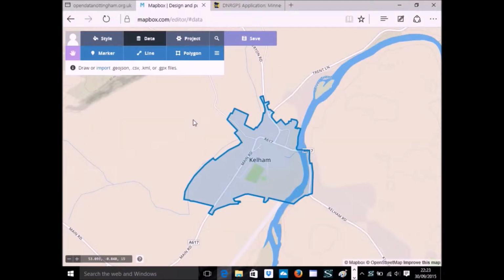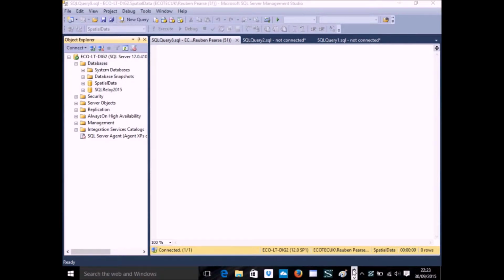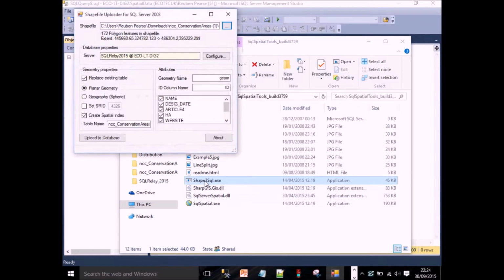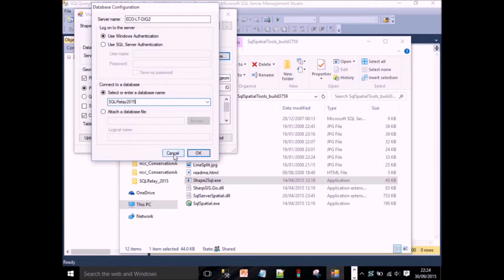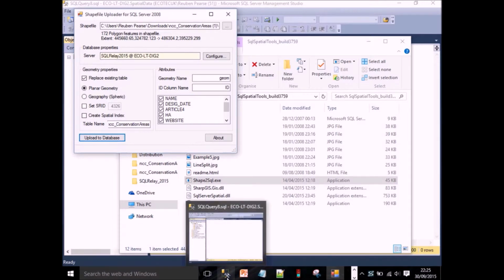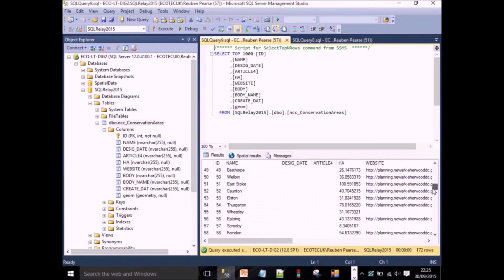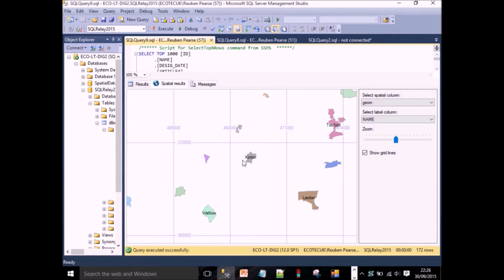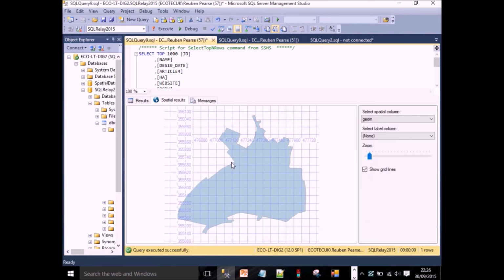SQLRelay 2015 (Birmingham, UK) - Working with spatial data using SQL Server - Demo 2d